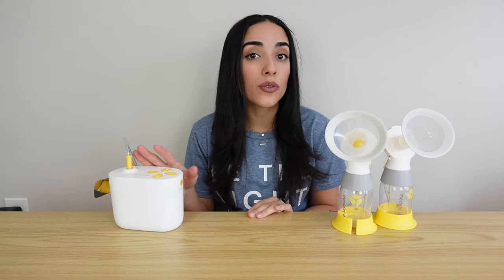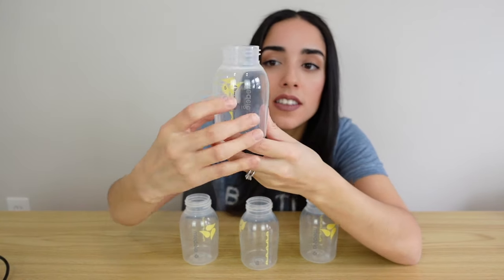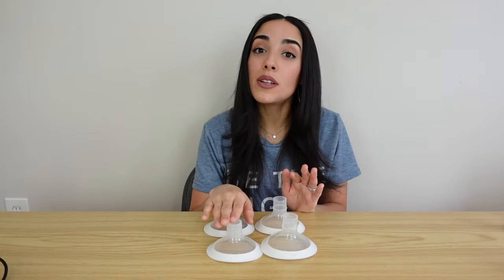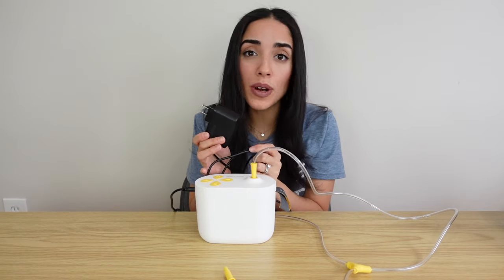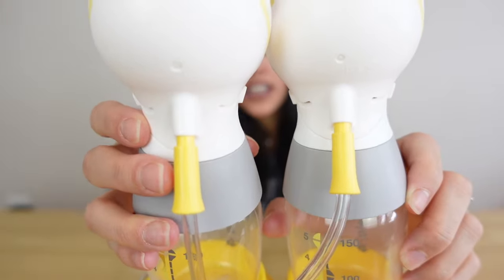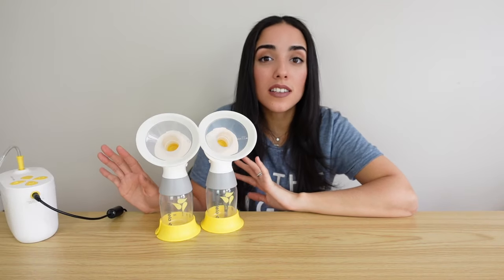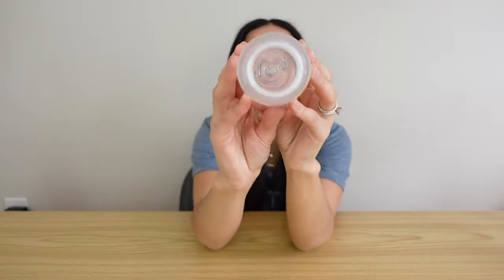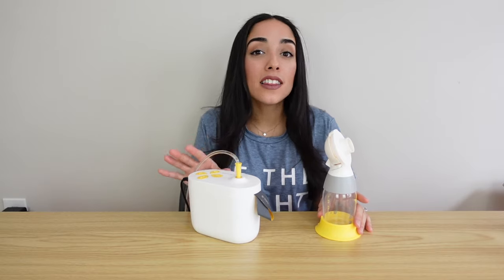Medela Pump in Style with MaxFlow Review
In today's video I am talking all about the Medela pump in Style with Max Flow technology! I am talking about pricing, pros/cons, and sharing my tips & recommendations when using this pump! If you enjoy today's video, please don't forget to give it a big thumbs up! Thank you everyone for the continued support!

Click the links below to purchase your pump & accessories:

Medela Pump in Style
Hands Free Pumping bra

21mm flanges
27mm flanges
30mm flanges

XOXO,

Isabel

0:00 Intro
0:40 Pricing
1:09 What's included with pump
5:31 Pump Assembly
7:49 How to use Motor
9:38 Pros
11:30 Cons
12:02 Sound
12:08 Tips/Recommendations